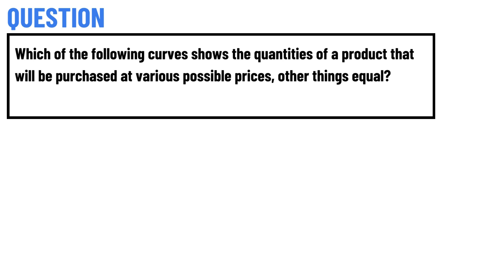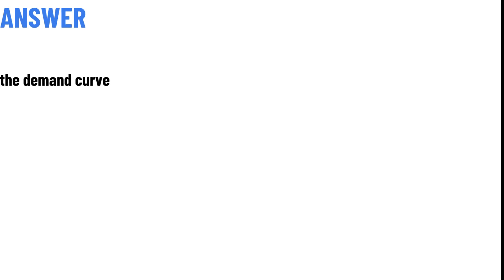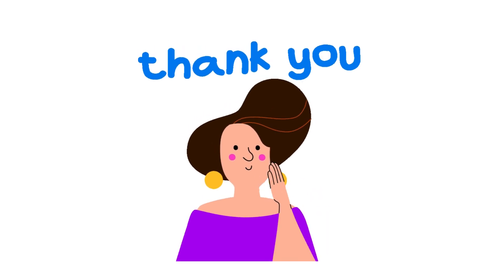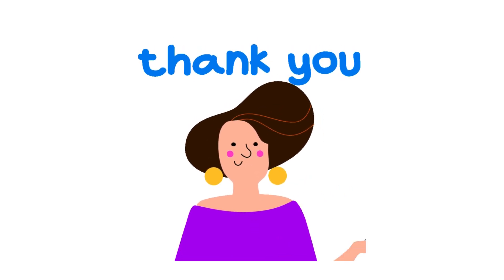Which of the following curves shows the quantities of a product that will be purchased at various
Which of the following curves shows the quantities of a product that will be purchased at various possible prices, other things equal?